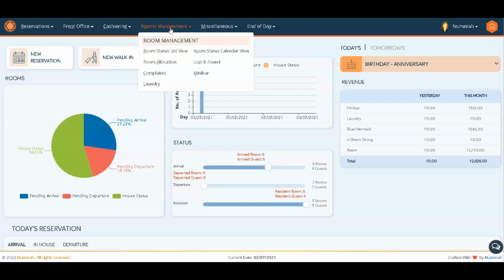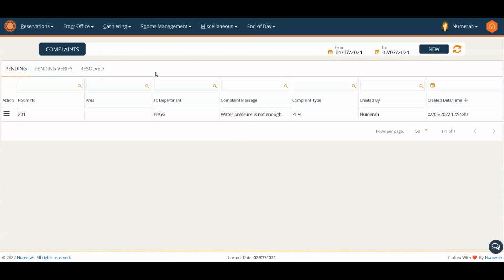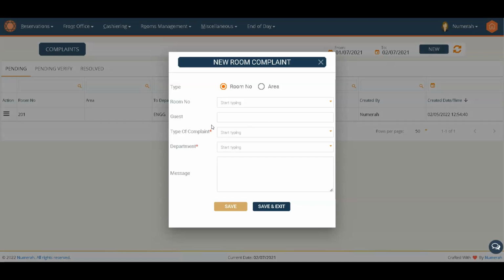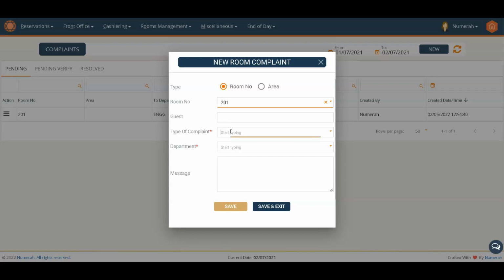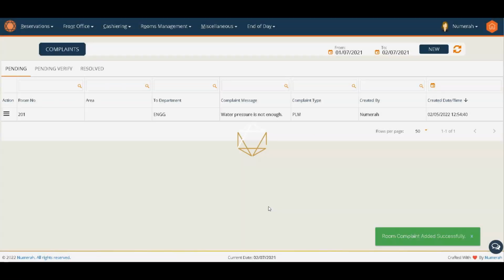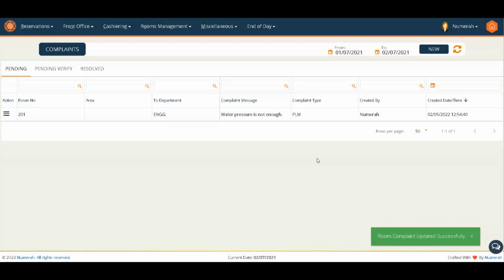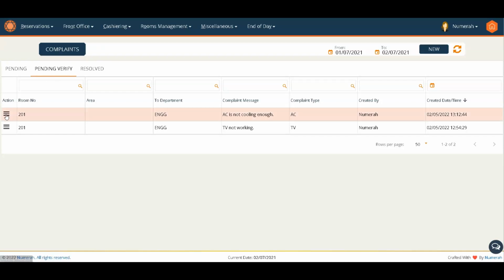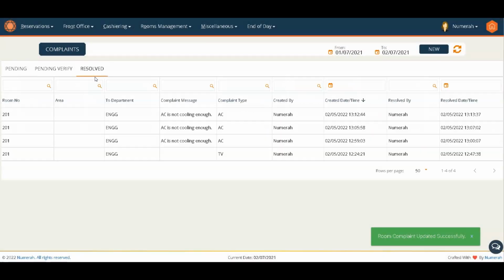How to add & resolve complaints in Numerah.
Learn how to add & resolve complaints in Numerah.

What is Numerah?
Numerah is Comprehensive Hospitality Management Technology believes in providing intuitive interface and detailed functionality of all the areas of a Hotel and its operations.

Our Solutions
Property Management System (PMS)
Channel Manager (CM)
Point of Sale (POS)
Guest Opinion Survey (GOS)
Purchase Management (PM)
Sales and Catering Management (SnC)
Human Resource Management System (HRMS)
Asset and Maintenance Management (AM)